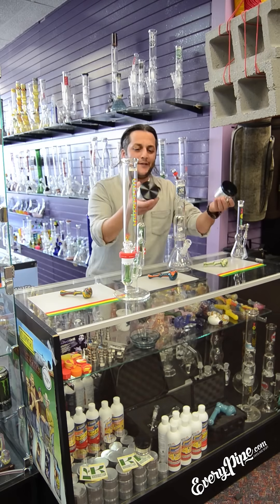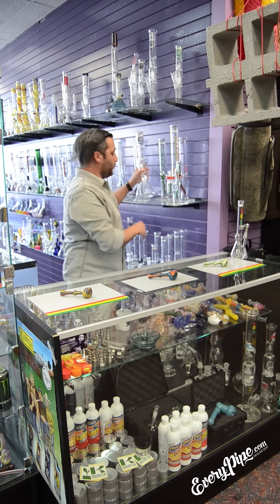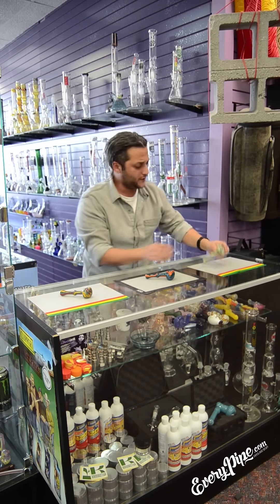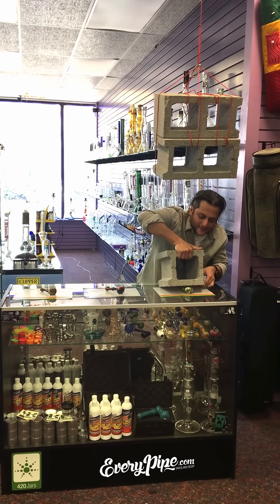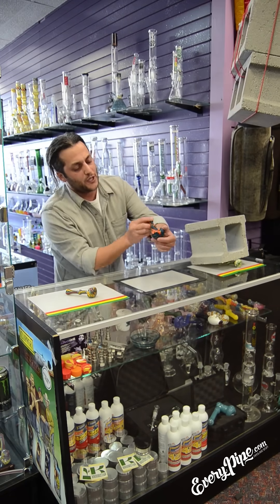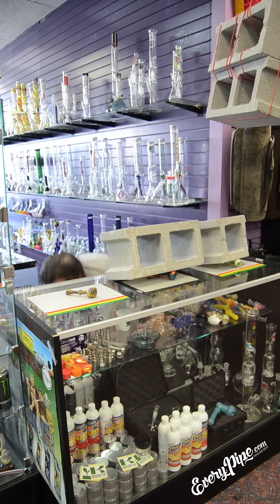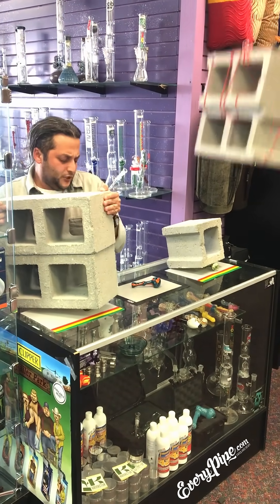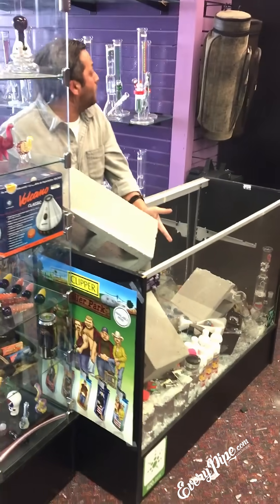What an idiot!! Fire this guy immediately.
Sometimes things don't go as planned... While shooting a mini commercial for our store we experienced some technical difficulties... Watch what happens

No staff was injured while making this video (only cleaning after it)